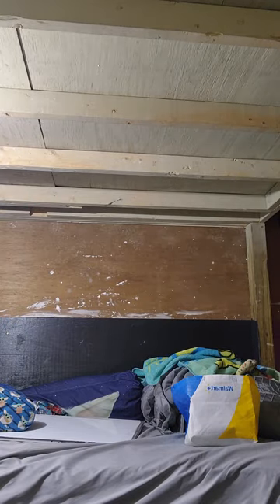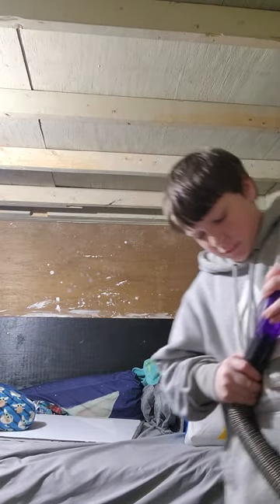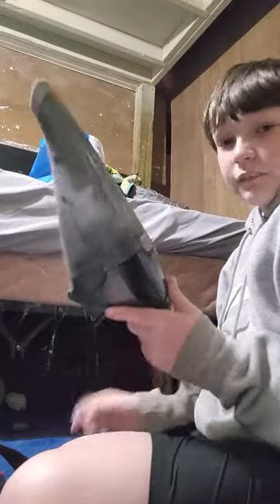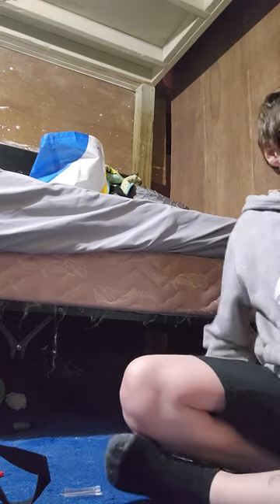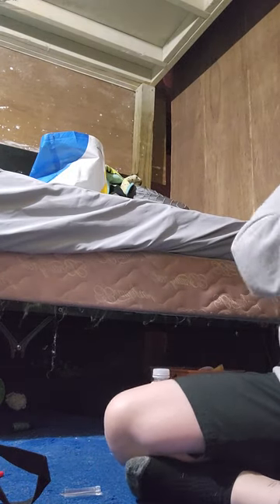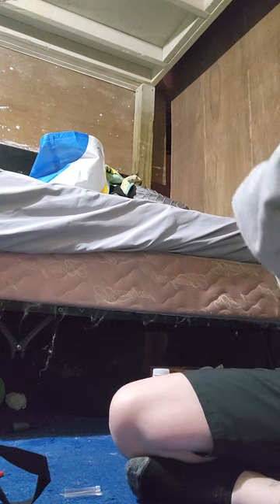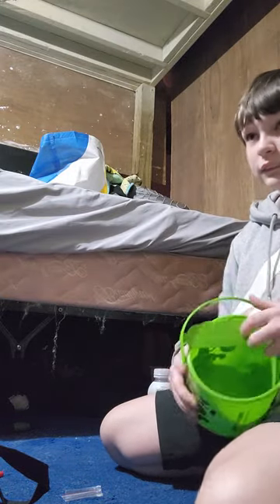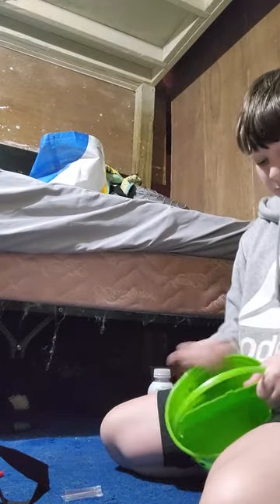deep clean my room part one